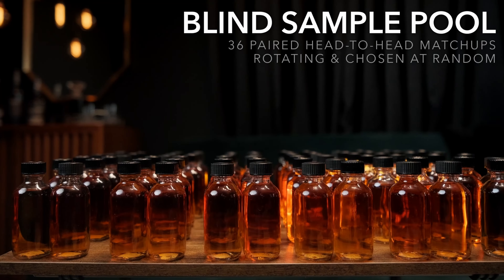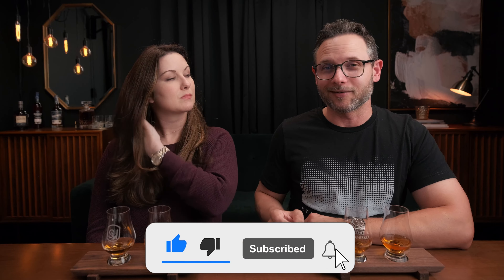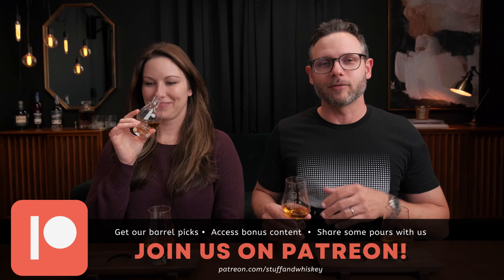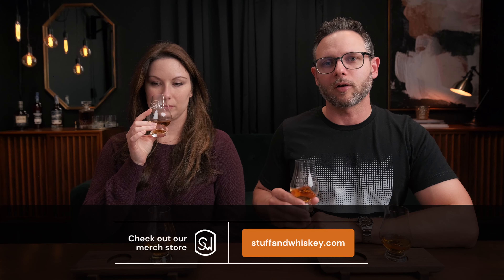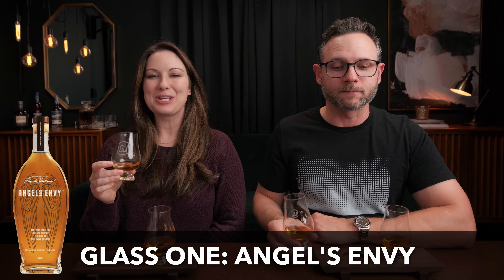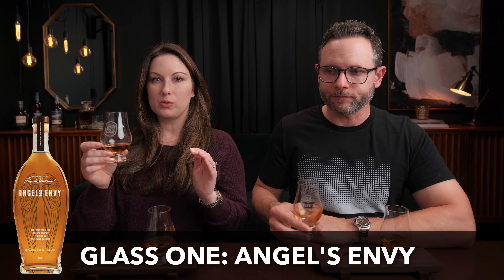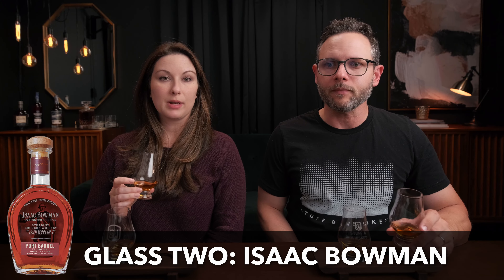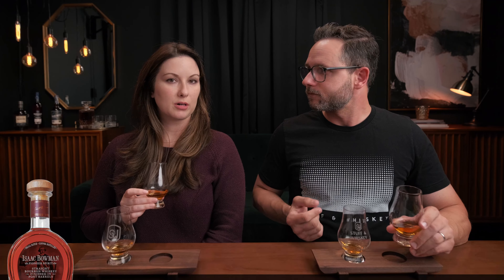The BETTER Low Proof Port Finished Bourbon? We Find Out Blind! | Angel's Envy vs Isaac Bowman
📺  📺  TUNE INTO OUR NEXT LIVESTREAM: Sunday, November 19th @ 9pm ET/8pm CT

📽  📽  IN THIS WEEK'S VIDEO:
Angel's Envy (86 proof, $50) goes head-to-head against Isaac Bowman (92 proof, $50) to see which is the better lower proof port cask finished bourbon in a blind battle.

LGGSNEIXTAP2RB6N